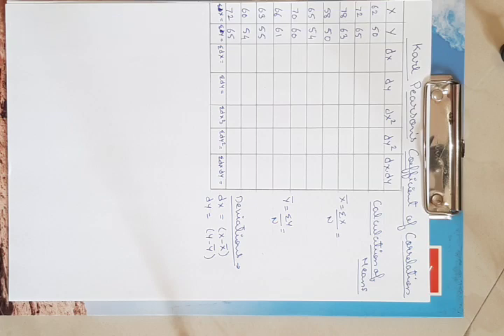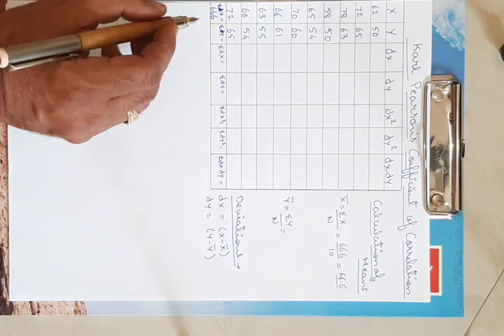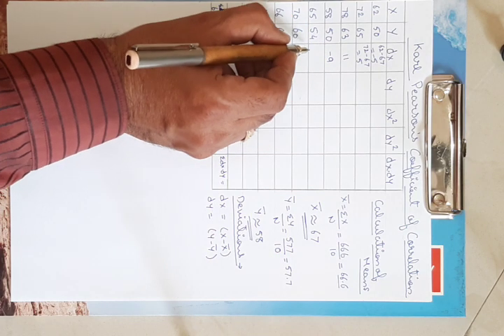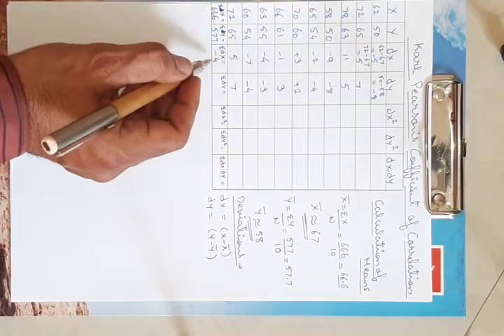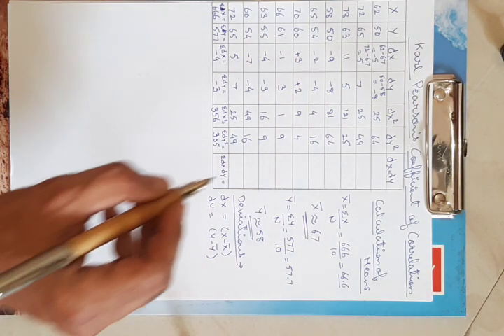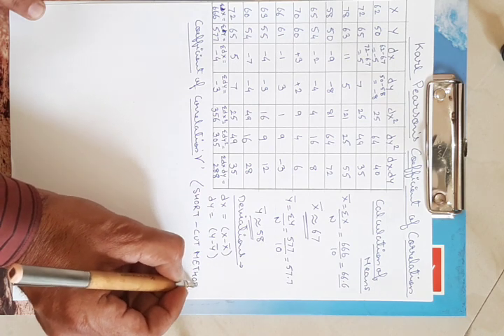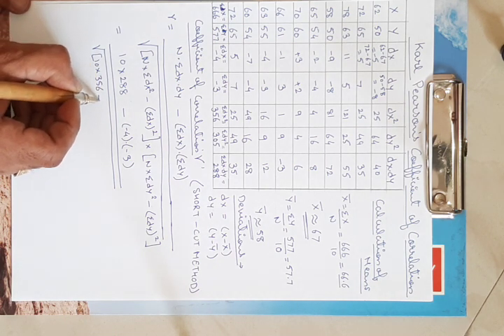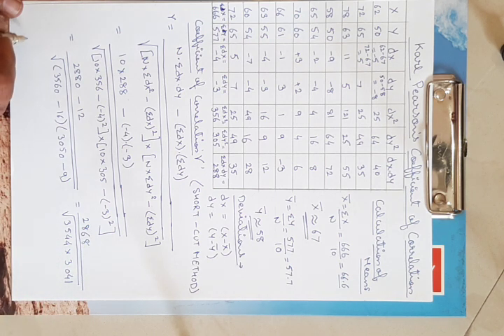Coefficient of Correlation using Karl's Pearson Method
How to calculate Karl's Pearson Coefficient of Correlation using Short cut method